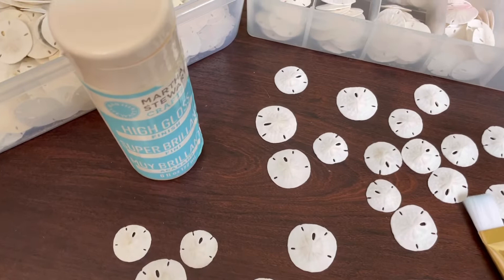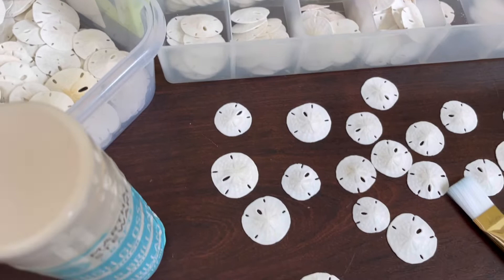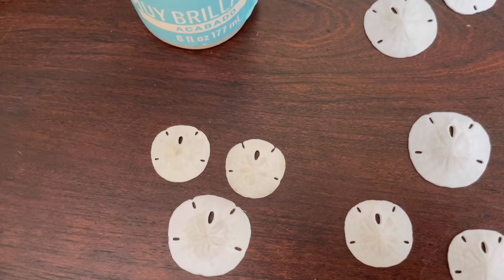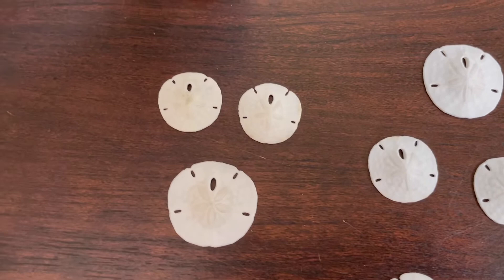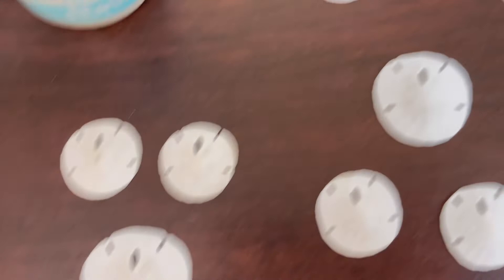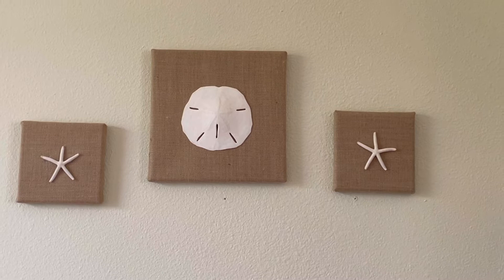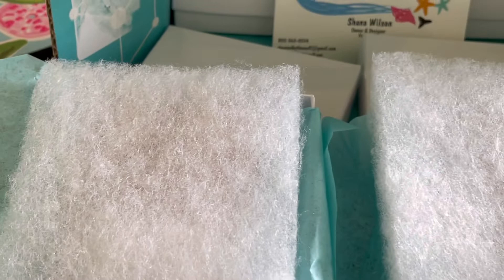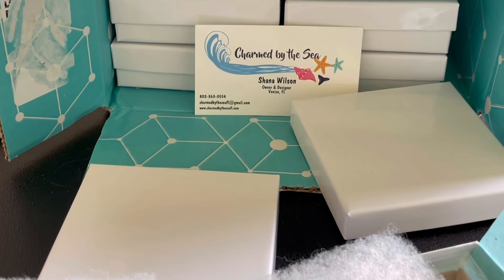Sand Dollar Jewelry!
A look behind the scenes of my most difficult line I have. Such a PITA yet such a stunningly beautiful set!